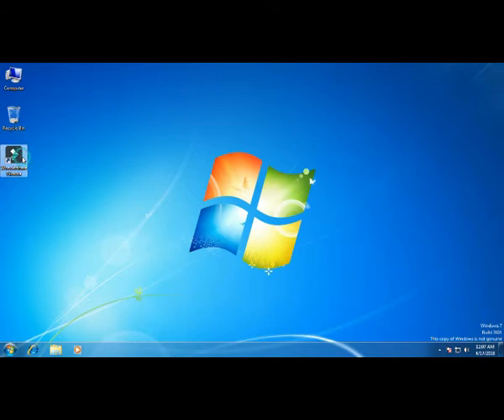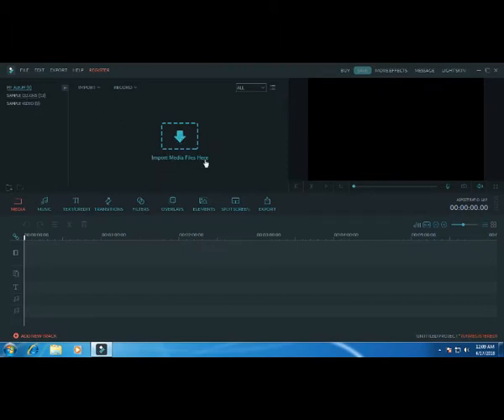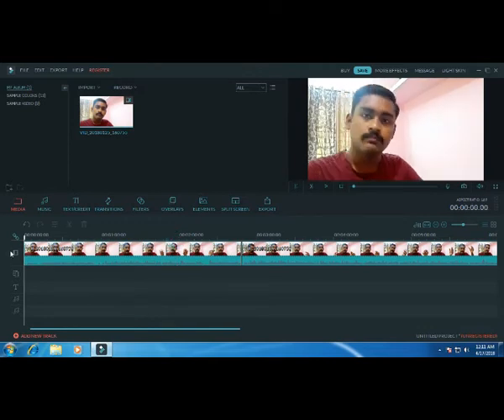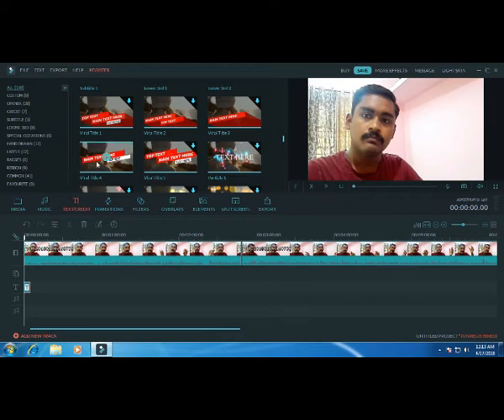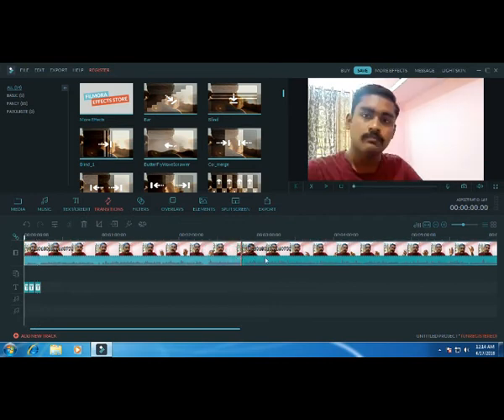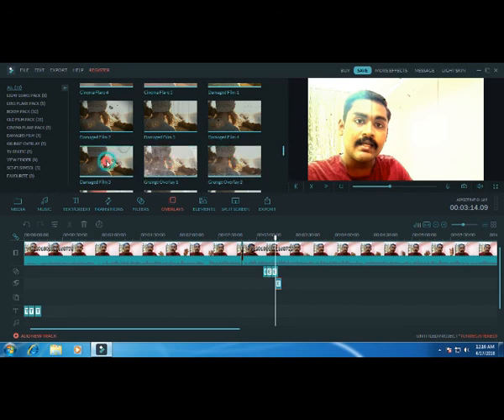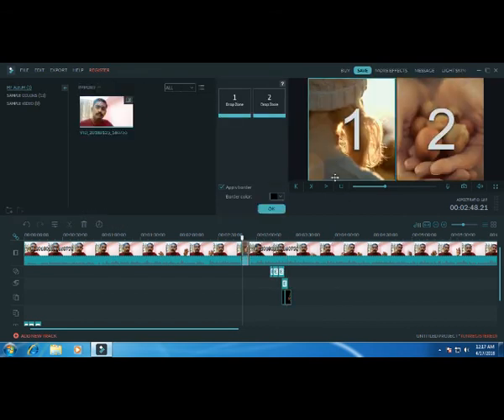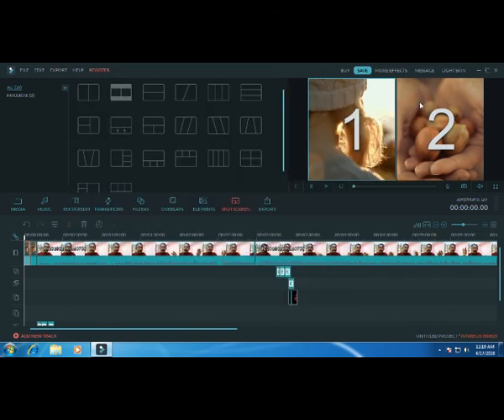വീഡിയോ എഡിറ്റിംഗ് സിമ്പിള്‍ ആയി ചെയ്യാന്‍ ഒരു സോഫ്റ്റ്‌വെയര്‍